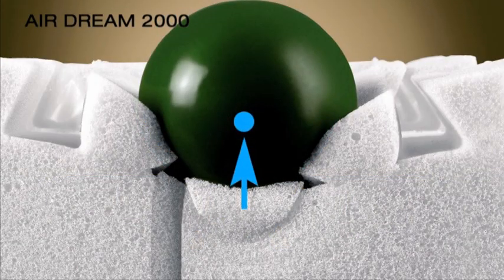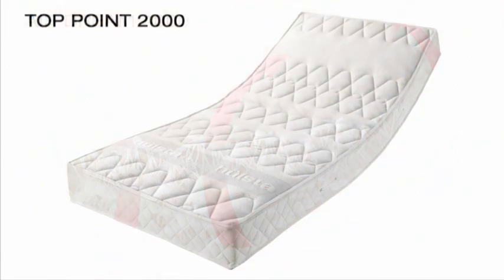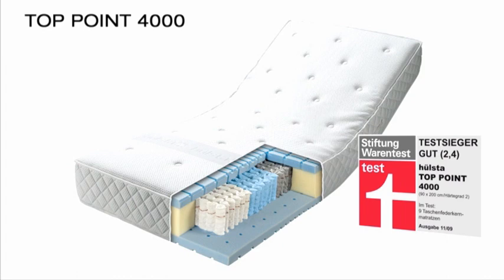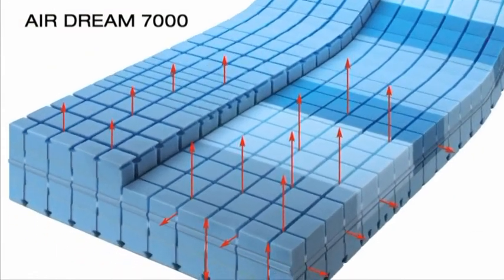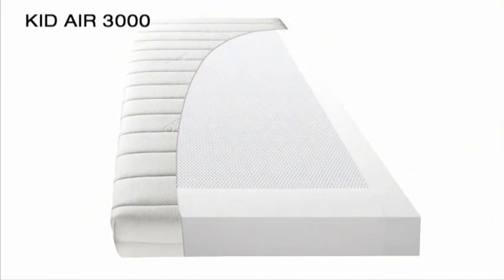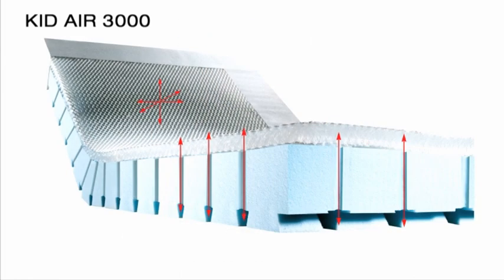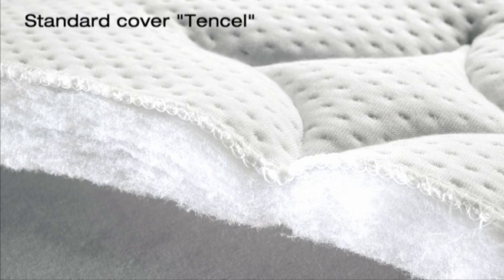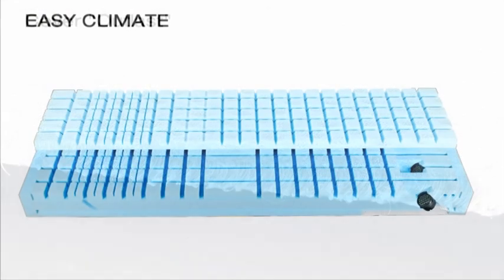Furniture Dealers in Bangalore- Get Hulsta Furniture's From Best Furniture Dealers in Bangalore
Hülsta has three different range of home furniture from moderate to middle to hi-end market  segments targeting the Upper and Upper Middle segment of the society.  The three product segments are divided between their three group companies ArteM, Hulsta & Rolf Benz under one banner- Huls Group.

At Trisha, we have an exclusive tie up with Hulsta and ArteM the two brand names furnitured to excel. Extensive choice of about 60 kinds of furniture ranges with finishes stretching from lacquer to solid wood offers inexhaustible design ideas. Hulsta and ArteM offers design solutions for young and flexible customers and reflect the spontaneous attitude towards modern life. The furniture can be fitted using almost no tools and the endless add-on principle offers many design possibilities.